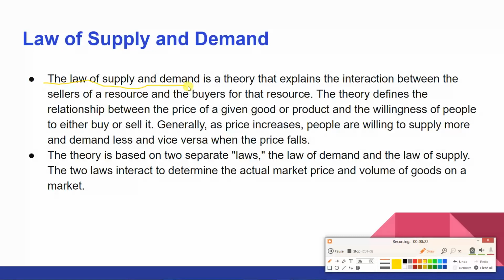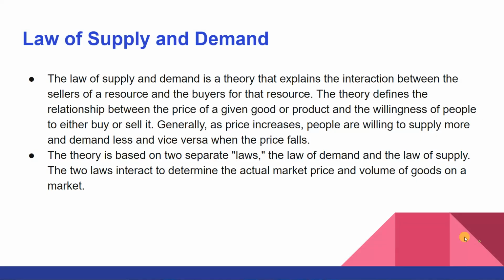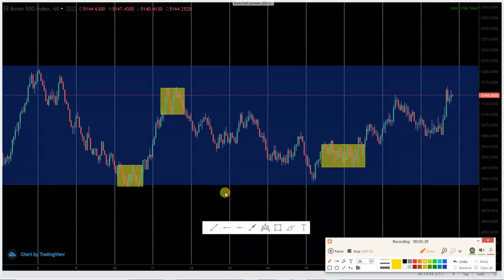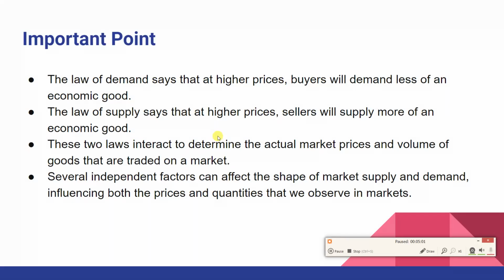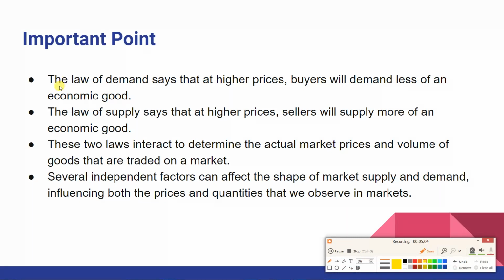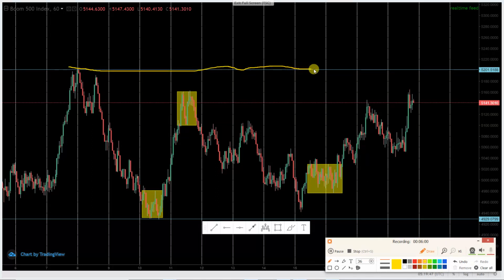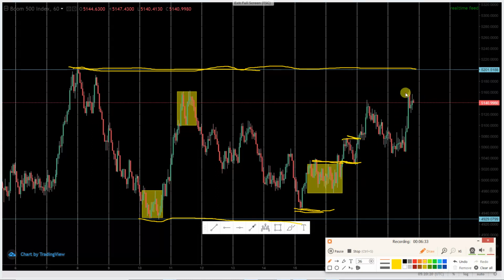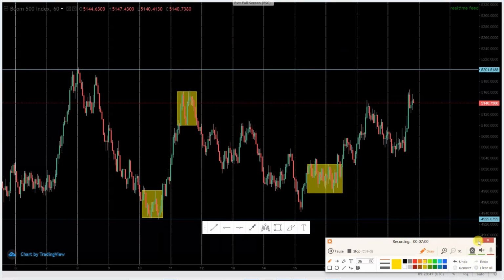Mastering Synthetic Index Boom and Crash Trading Spikes with Supply and Demand Strategies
Welcome back to [Your Channel Name], traders! Today, we're diving into the exciting world of Synthetic Index Boom and Crash trading, and we've got a game-changer for you – Supply and Demand strategies! 📈✨

Ever wondered why Synthetic Indices are gaining so much traction among traders? Stick around as we unravel the unique traits of these markets and, more importantly, how understanding Supply and Demand can be your secret weapon.

💡 Let's break it down:

1️⃣ Getting to Know Synthetic Indices: We'll start by demystifying Synthetic Indices – what makes them tick, and why they've become a go-to for traders around the globe.

2️⃣ The Supply and Demand Dance: Buckle up for a journey into the heart of trading. We'll chat about how Supply and Demand dynamics influence the wild swings in Synthetic Index Boom and Crash markets. Real-life examples? Absolutely!

3️⃣ Spotting the Sweet Spots: Learn some down-to-earth strategies for spotting those key supply and demand levels. No rocket science here – just straightforward insights to help you make smarter moves.

4️⃣ Advanced Playbook: Ready to step up your game? We've got advanced strategies tailored just for Synthetic Index markets. Ride those market waves and maximize those gains!

5️⃣ Playing it Safe: Risk management is the name of the game. Discover some street-smart tactics to keep your losses in check while still playing the market.

💬 We want to hear from you! Share your thoughts, experiences, and burning questions in the comments below. Trading is a journey, and we're in it together.

🚀 Ready to unravel the mysteries of Synthetic Index trading with Supply and Demand? Let's do this! 💹